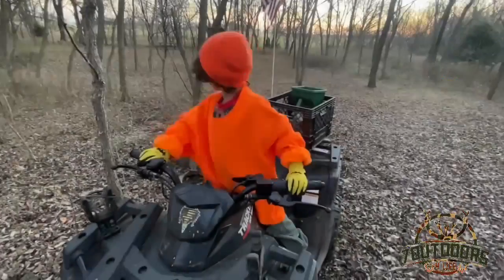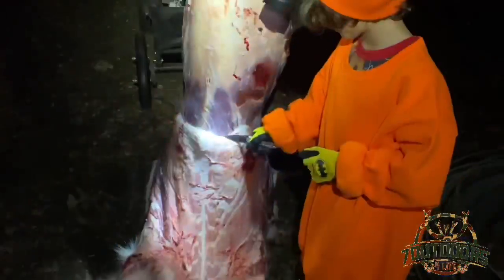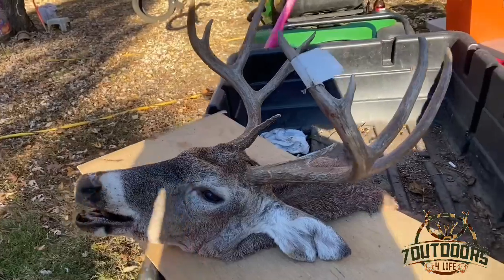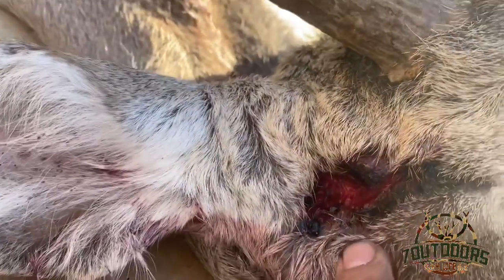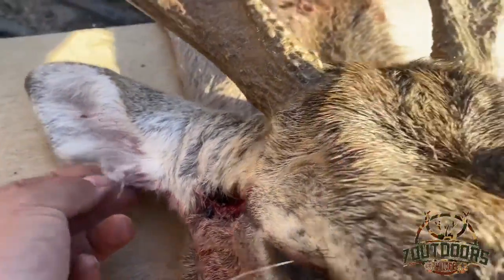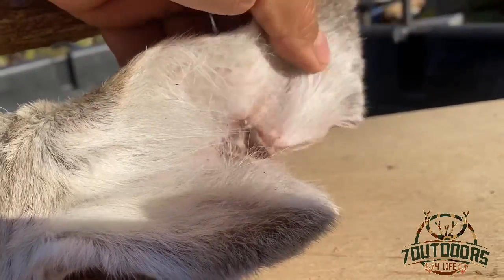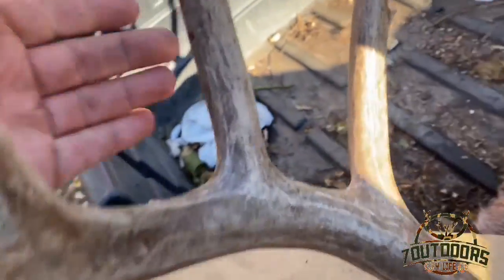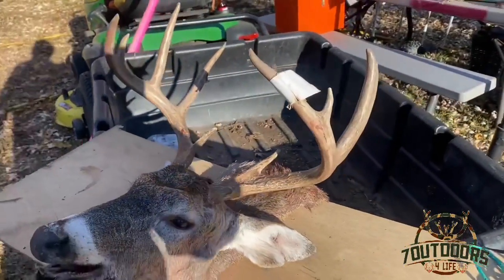Oklahoma Whitetail hunting Beautiful 10 pointer’s buck￼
Teaching my son how to take care a deer 🦌 after been shot. I’m  so blessed since he was a little baby he have always seen deer hanging in the house that’s why he’s not a scare of it, he just no ready to get his own i thought he was going to shoot one this year because he have practicing all year but in the end he said not! That’s a decision I will let him choose.
on this video I'm showing how I'm taking care of the deer head to get it ready to mount it  i be learning taxidermy so this will me my first buck I will mount.